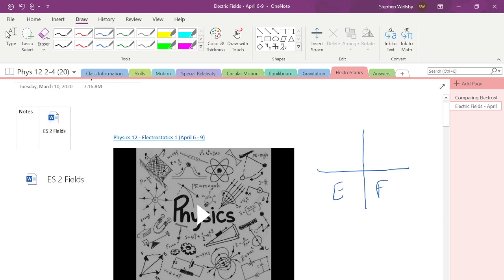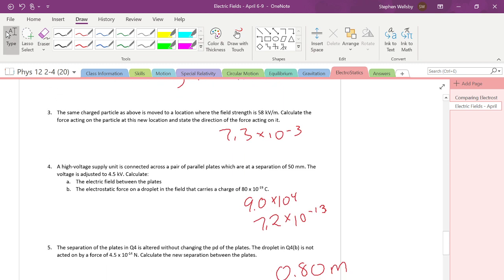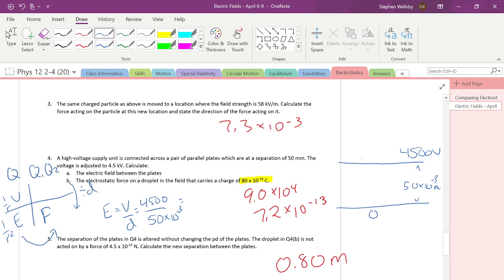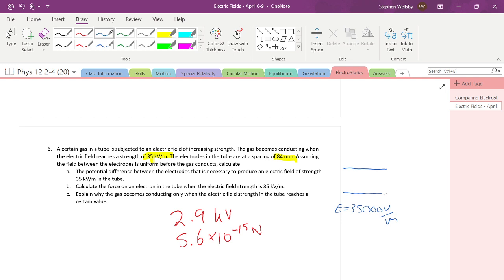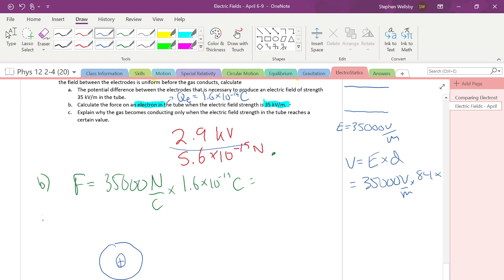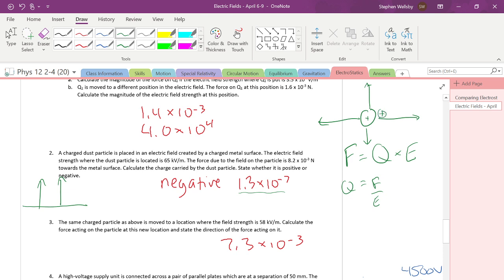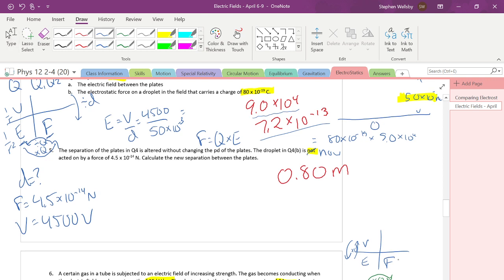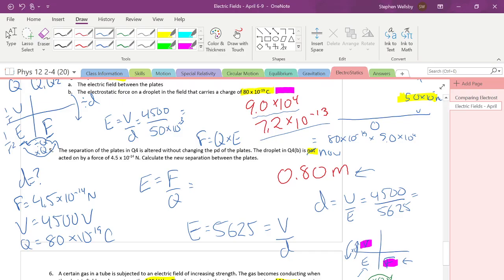Mr Wellsby's Physics 12 Q&A (April 6-9)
Our first attempt at this. Let's see how it goes.